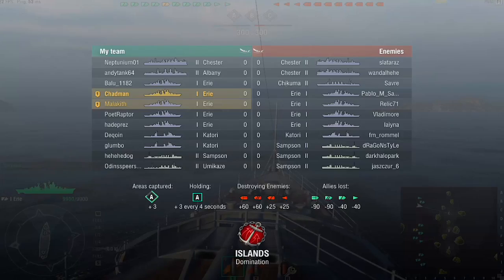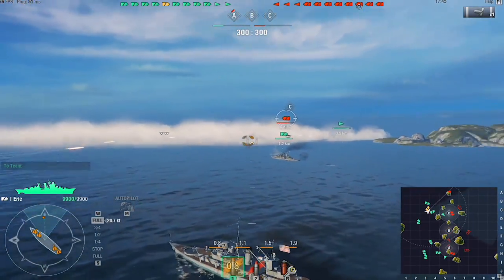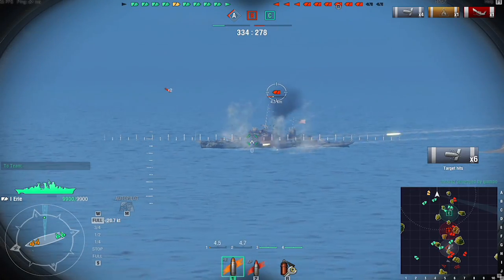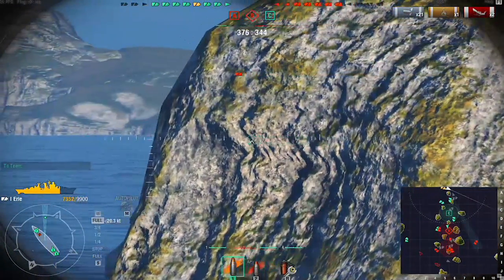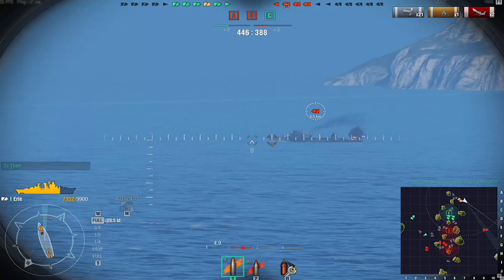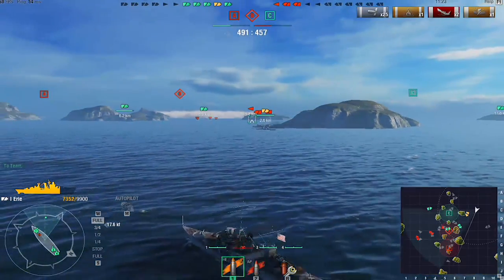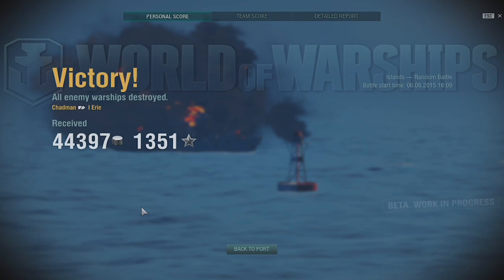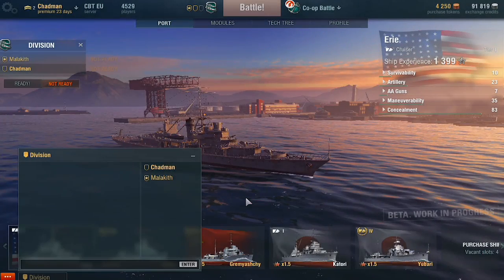World of Warships | HELLO SAILOR #2 with Malakith